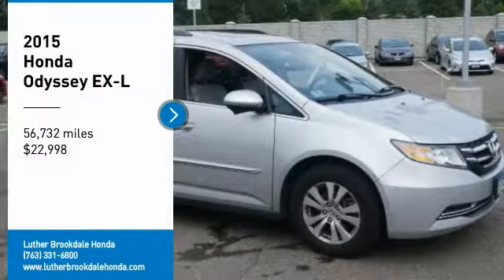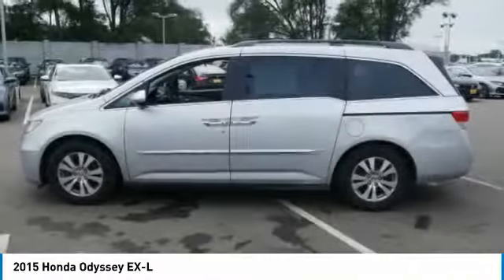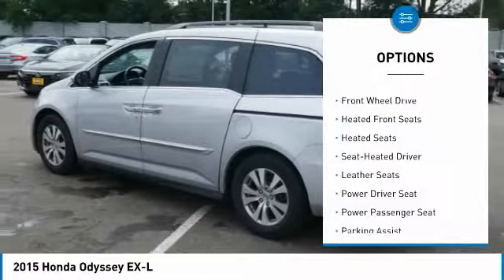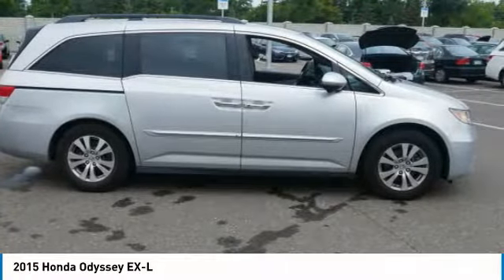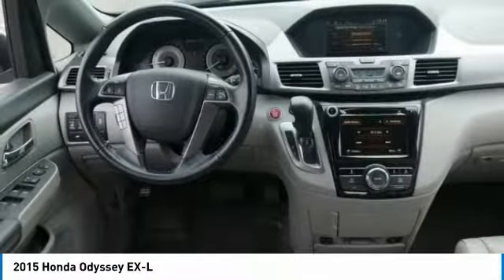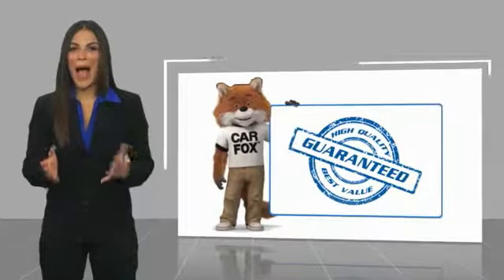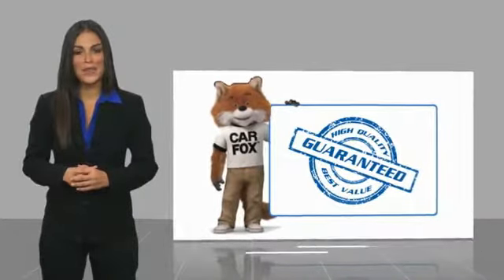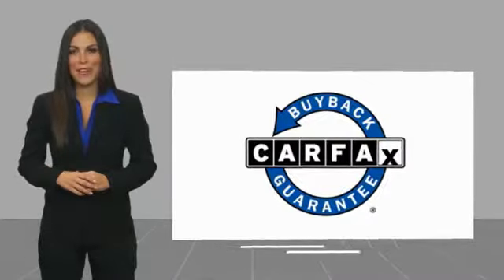2015 Honda Odyssey Brooklyn Center,Maple Grove,Plymouth,Minneapolis W28039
2015 Honda Odyssey EX-L

Alabaster Silver Metallic exterior and Gray interior, EX-L trim. EPA 28 MPG Hwy/19 MPG City! Sunroof, 3rd Row Seat, Heated Leather Seats, Alloy Wheels, iPod/MP3 Input, Satellite Radio. SEE MORE! KEY FEATURES INCLUDE: Sunroof, Satellite Radio, Heated Driver Seat, Aluminum Wheels, iPod/MP3 Input EXPERTS ARE SAYING: Agile handling; fuel-efficient V6; quiet cabin; configurable second-row seat; easy-to-fold third-row seat; top crash test scores. -Edmunds.com. Great Gas Mileage: 28 MPG Hwy. Honda EX-L with Alabaster Silver Metallic exterior and Gray interior features a V6 Cylinder Engine with 248 HP at 5700 RPM*. OUR OFFERINGS: Check whether a vehicle is subject to open recalls for safety issues at safercar.gov Brookdale Honda has moved across Brooklyn Blvd. to our incredible new facility. You will find Minnesota's largest selection of Pre-Owned Honda's and well as the full line up of new Honda's. Need financing? We have a variety of financing terms available. Horsepower calculations based on trim engine configuration. Fuel economy calculations based on original manufacturer data for trim engine configuration. Please confirm the accuracy of the included equipment by calling us prior to purchase.